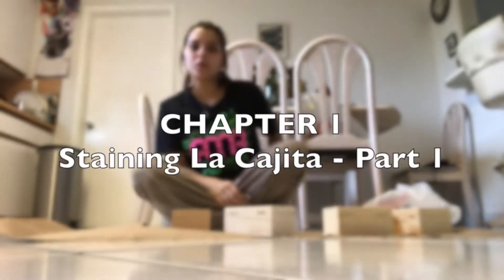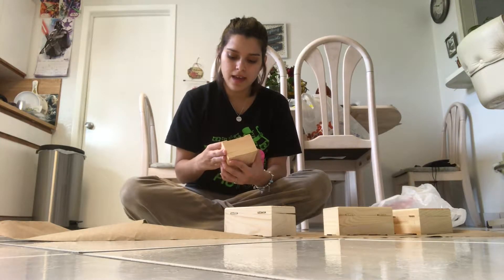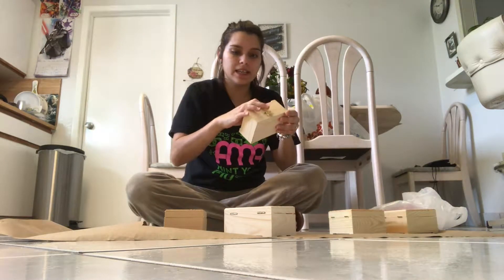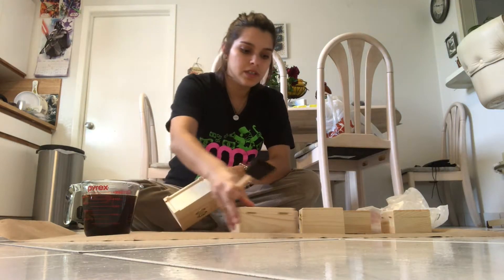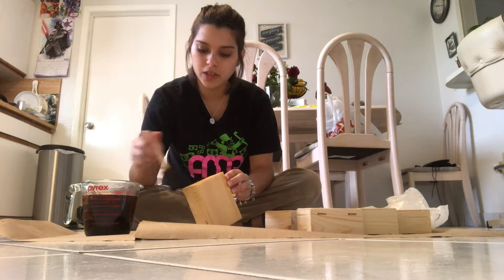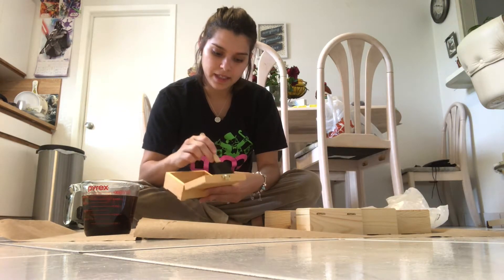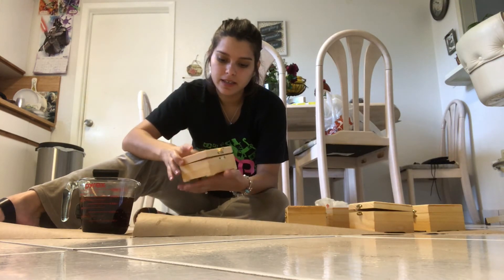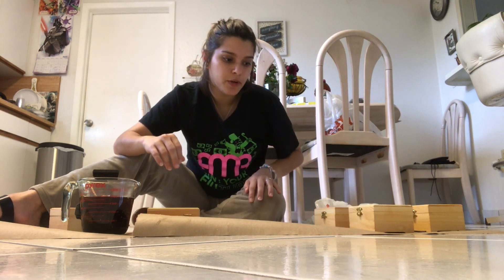DIY Bridesmaid Gift - Chapter 1: La Cajita - Part 1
DIY - Learn how to make elegant yet adorable gifts for your bridal party. Make that announcement special with a special hand-made gift.